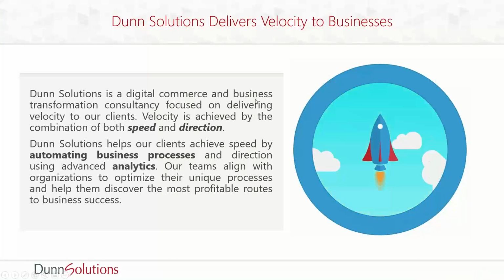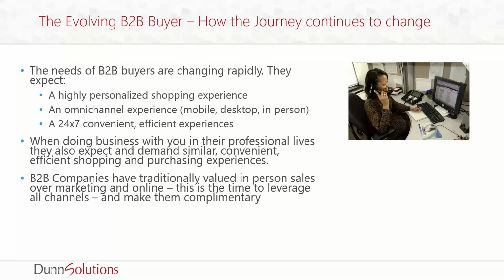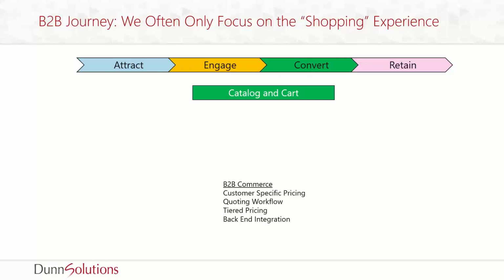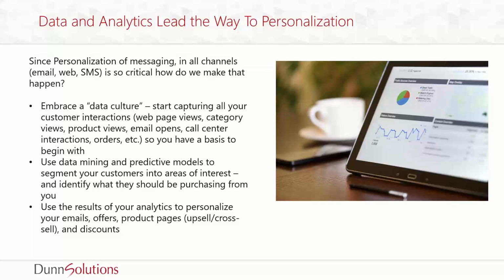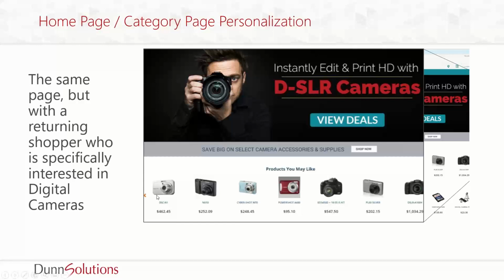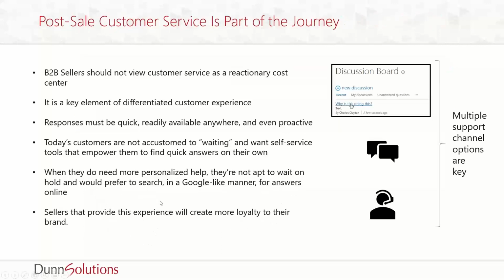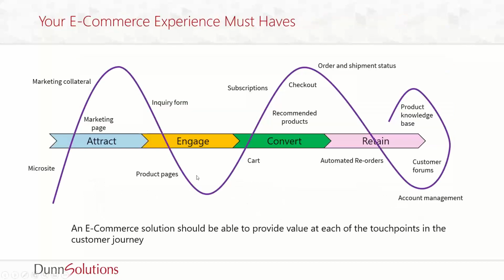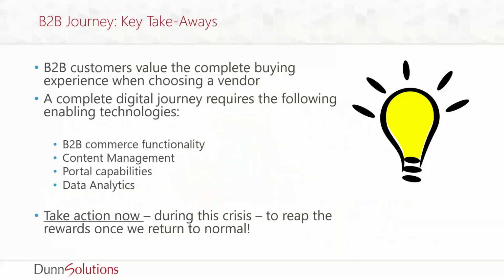Digital Transformation isn't Just E Commerce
With the current environment limiting the amount of face to face selling, B2B companies need to find innovative ways to engage clients. Too often attention is only paid to the act of “buying” or filling the cart, where in reality companies need to engage with clients throughout the entire buying journey and beyond.

In this video, Bill Dunn, President of Dunn Solutions Group, explains how using the right combination of technology can enable the full buying cycle, not just commerce, enabling companies to digitally interact with customers and drive increased revenue and loyalty in new ways.

Takeaways from the video include:
• Better understanding of the digital transformation required across the entire customer journey
• Key strategies every B2B business should be doing beyond the “cart”
• How you can leverage data and digital experiences to enable the virtuous cycle of e-commerce